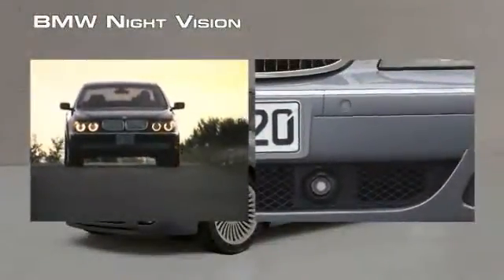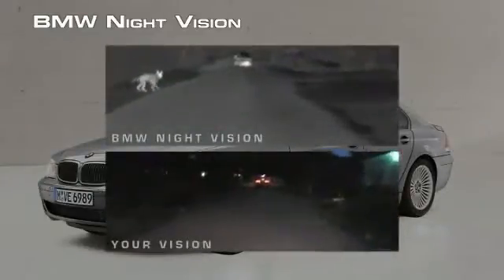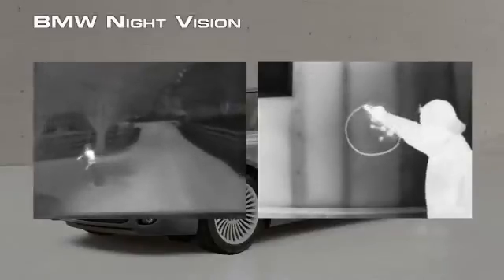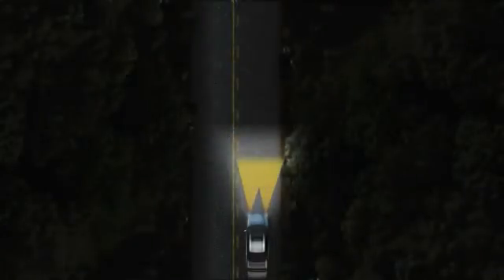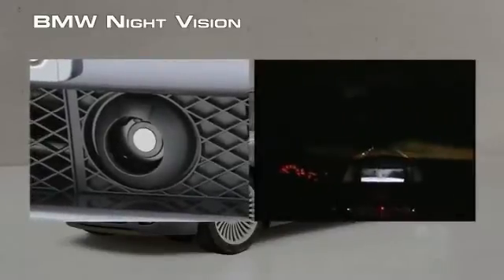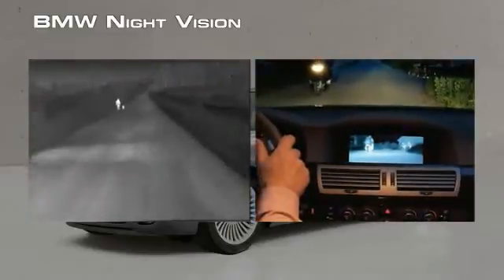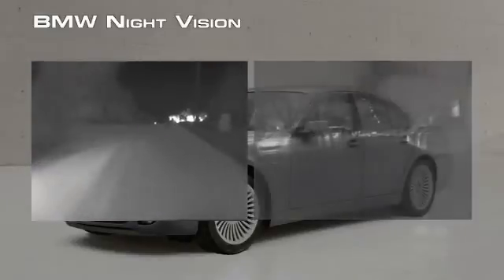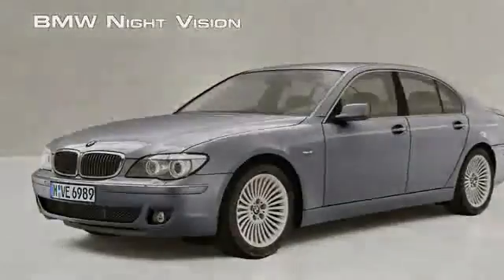BMW with FLIR PathFindIR Night Vision Camera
See how the FLIR PathFindIR night vision camera works in BMW models.